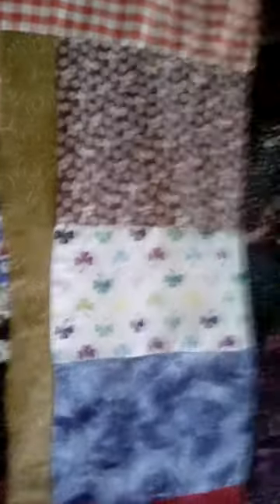Patchwork video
A video show n tell of my patchwork and  how I 'fixed' the ironing board.